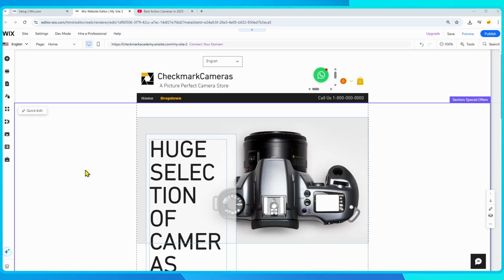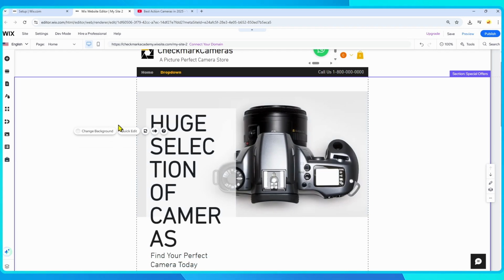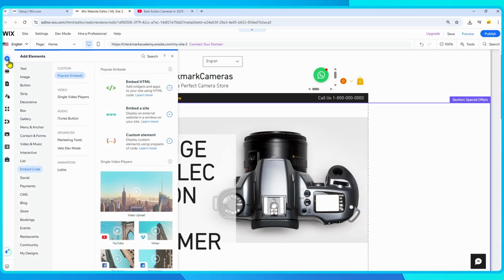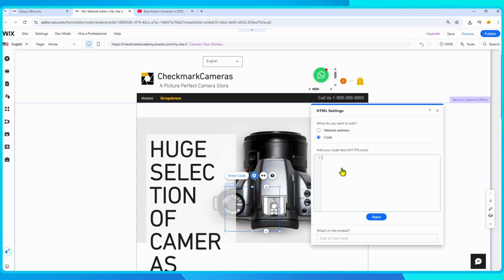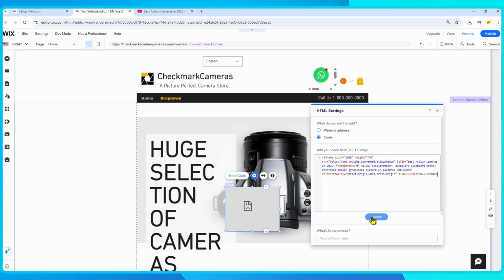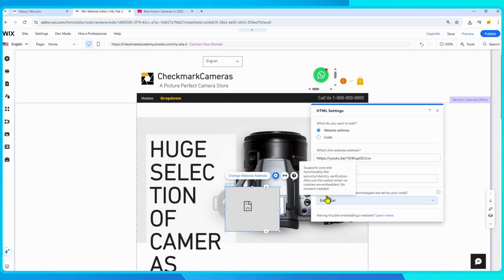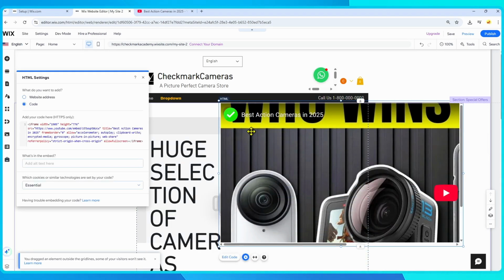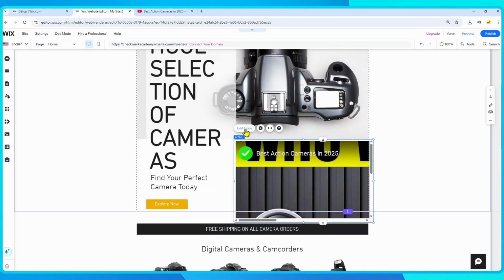How To Add HTML Code in Wix Website Editor | Step-by-Step Tutorial (2025)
Want to add custom HTML to your Wix site? In this tutorial, I’ll show you step by step how to insert custom code into the Wix Website Editor.

You’ll learn how to:

Open the Wix Editor for your site

Use the Embed Code → Embed HTML option

Paste or enter your custom HTML code

Embed an external website or widget

Preview and test your site to make sure everything works

By the end of this video, you’ll know exactly how to add custom code to Wix, giving you more flexibility to customize your site’s design and functionality.